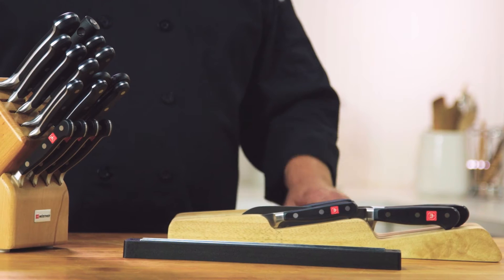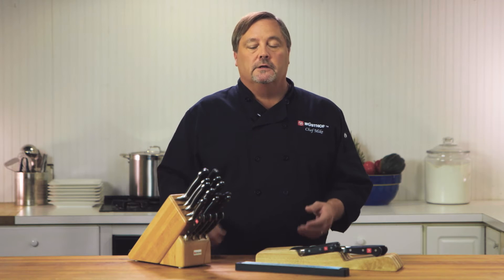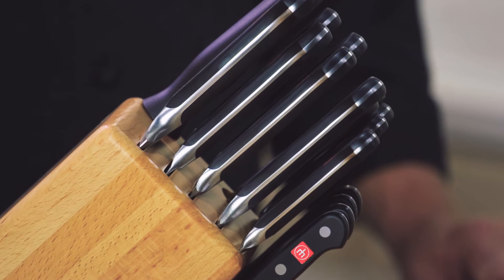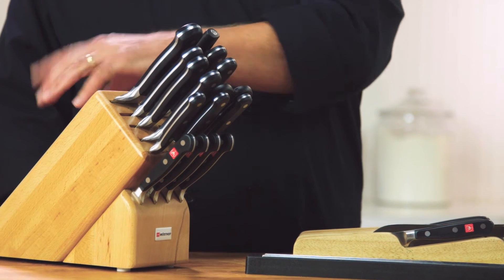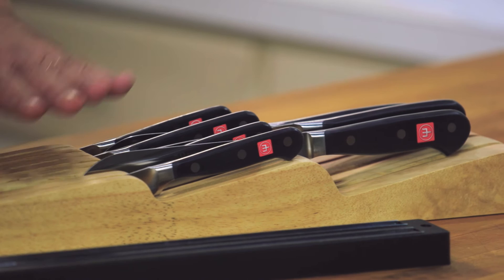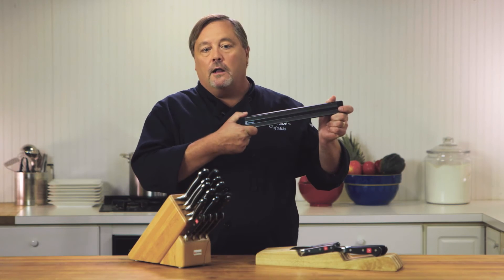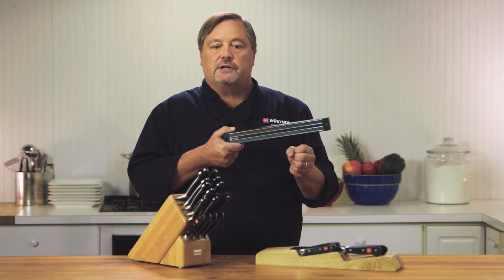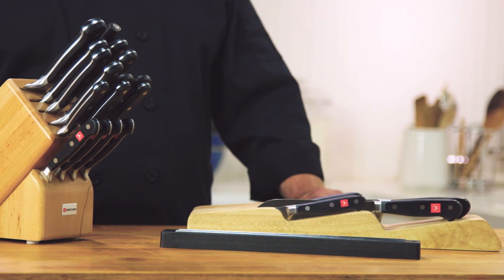Cleaning And Storing Your Knives